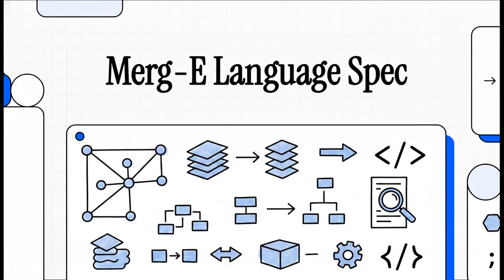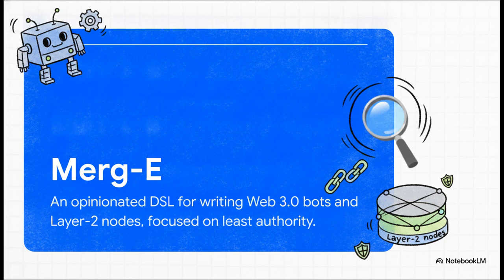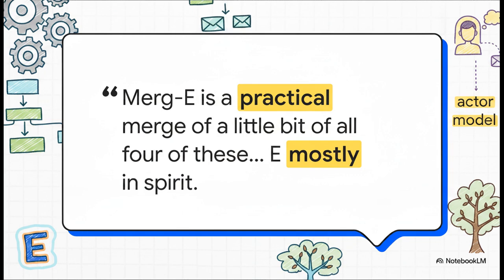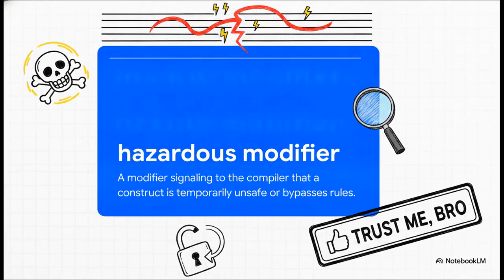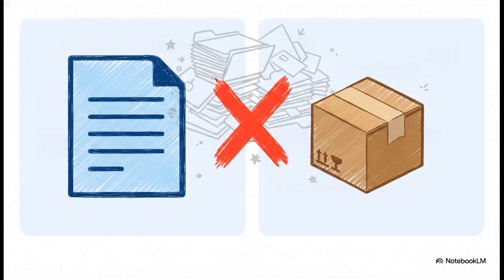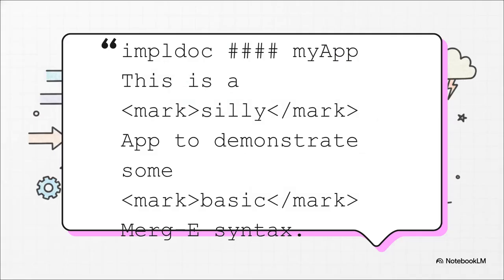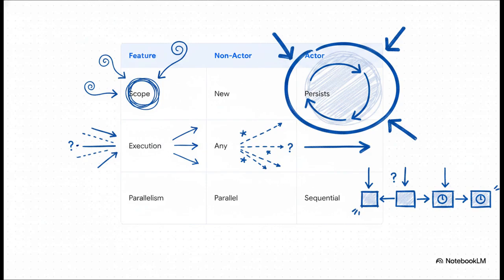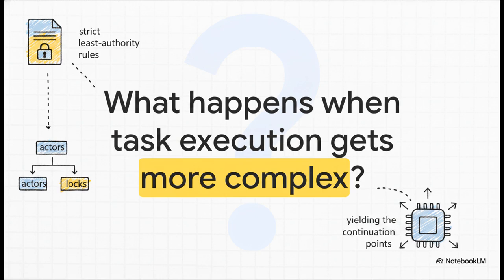The Merg-E language 1/6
For details, here are the relevant blog posts:

* Language spec 1/23 (coding style, files, merging, scoping, name resolution and synchronisation)